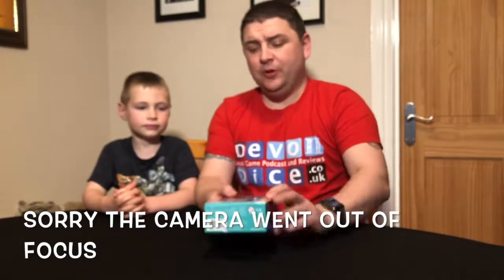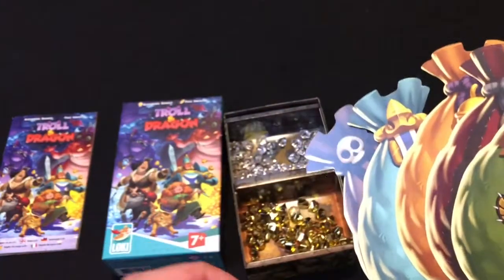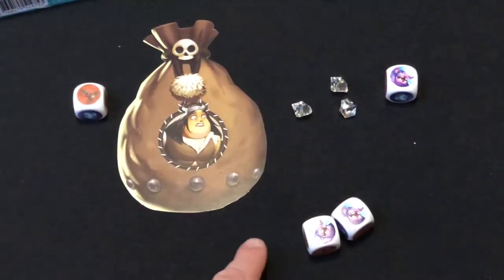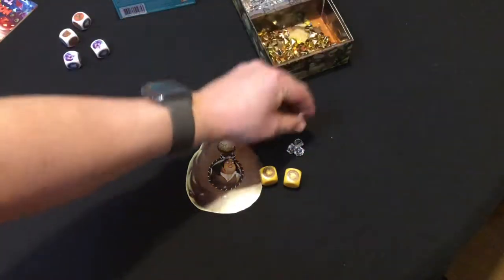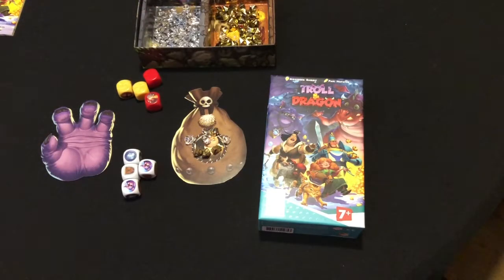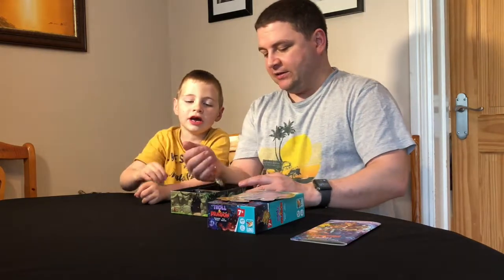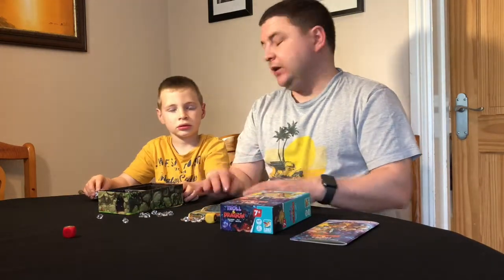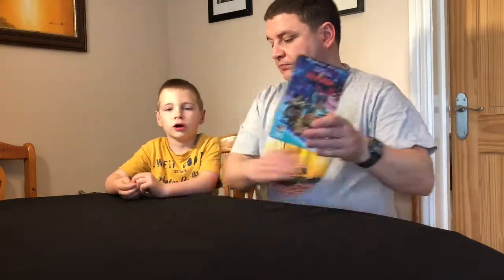Troll & Dragon Review By Joel and Isaac Wright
Joel and Isaac give their thoughts on the new dice chucker Troll and Dragon from LOKI games designed by Alexandre Emerit.

We are passionate about Board games and card games and love to play the new and the old (mainly the new) and then talk about them.